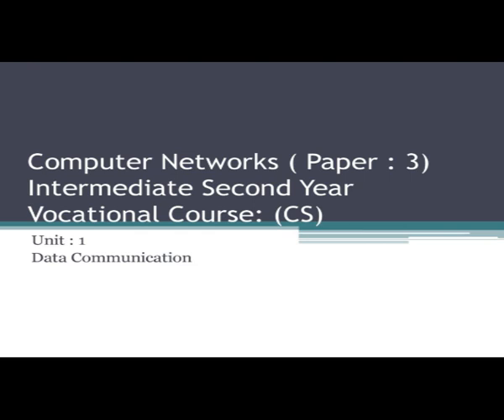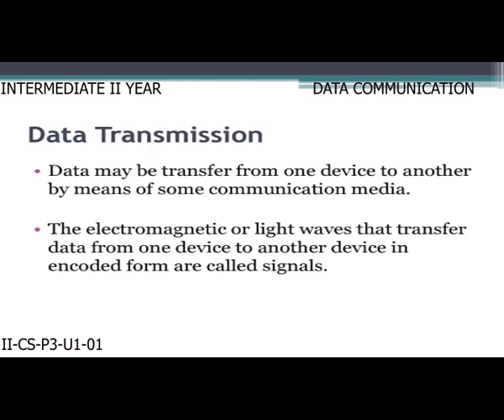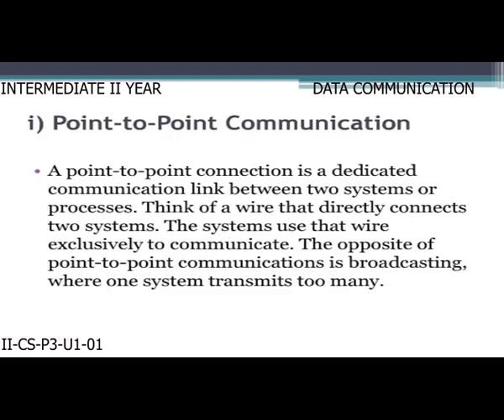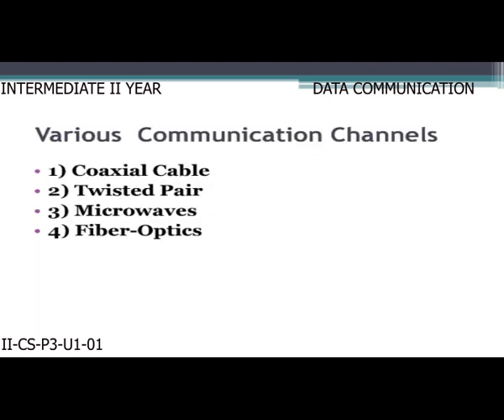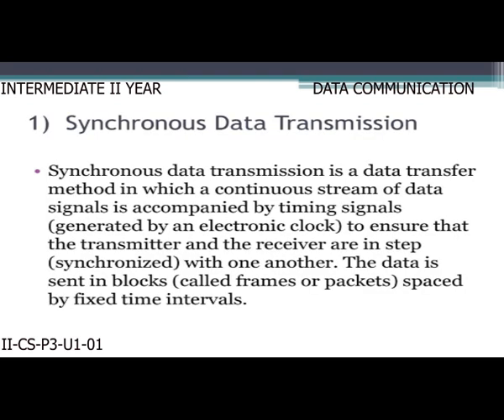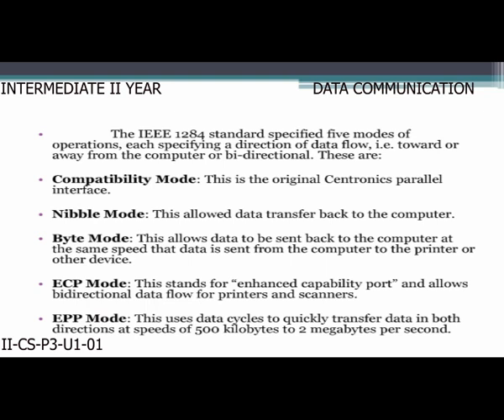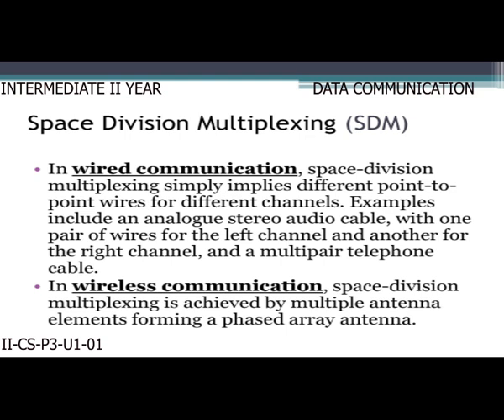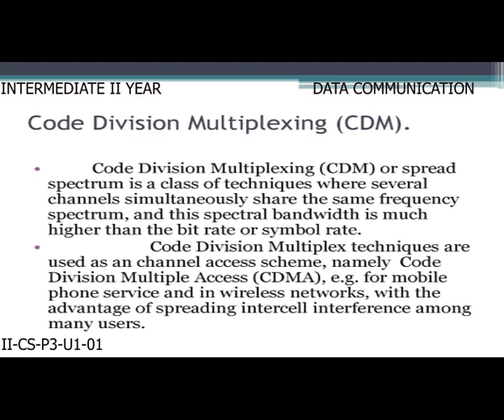Data Communication 2nd Inter Computer Science